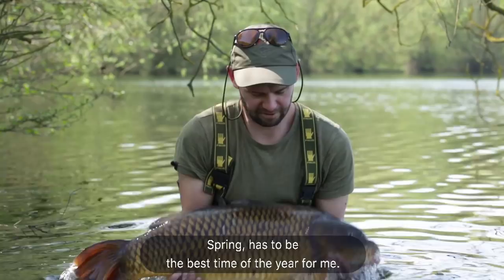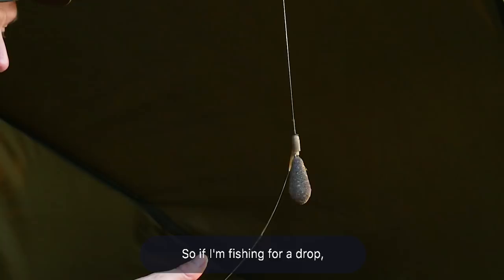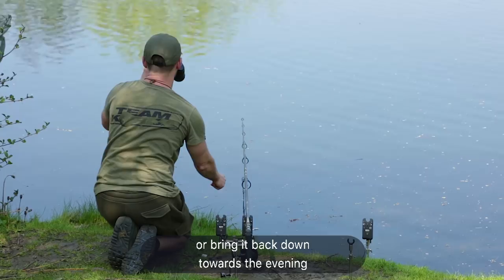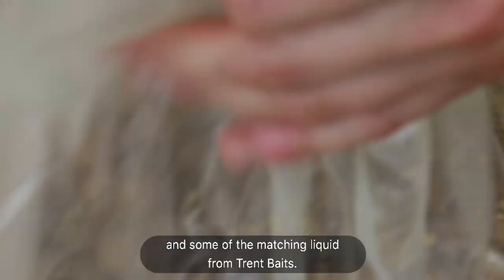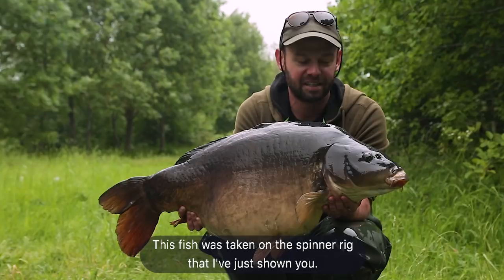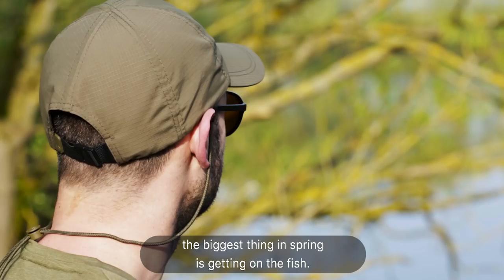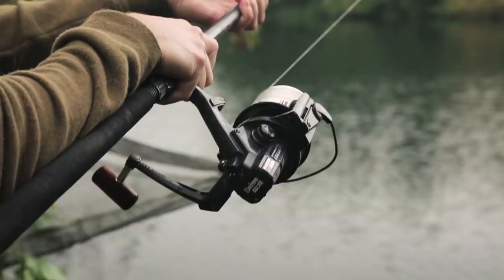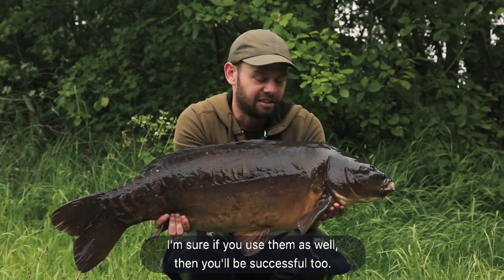Korda Carp Fishing: James Salmons Spring Campaign | Team Korda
As far as Spring carp fishing is concerned you'll be hard pressed to find a more successful angler this year! Team Korda's James Salmons      showcases not only a host of stunning carp but how he nailed them too! A brief warning... This will create carp catching envy!!